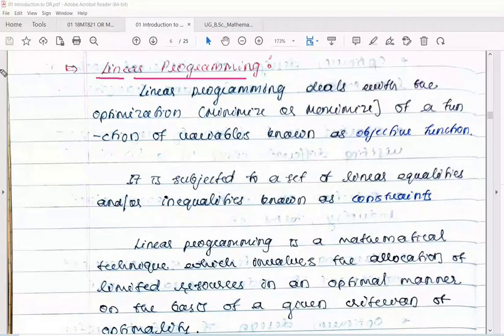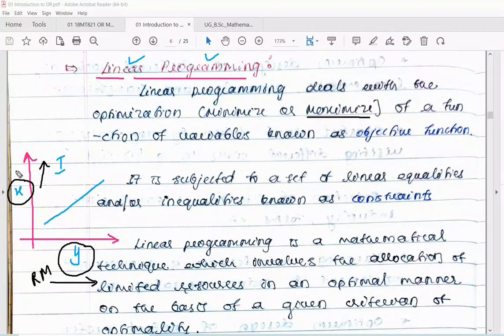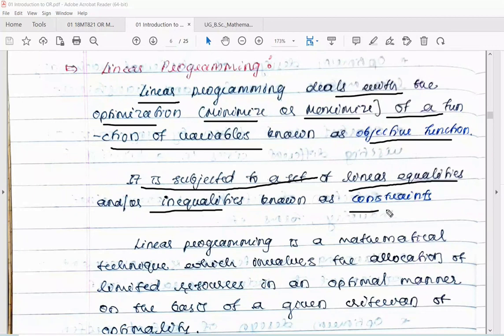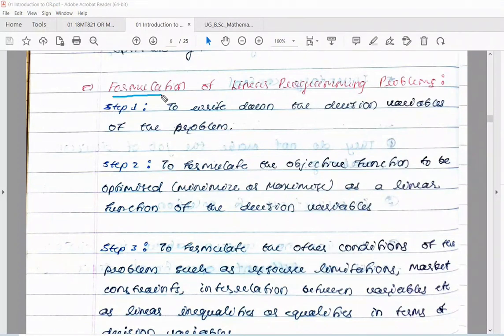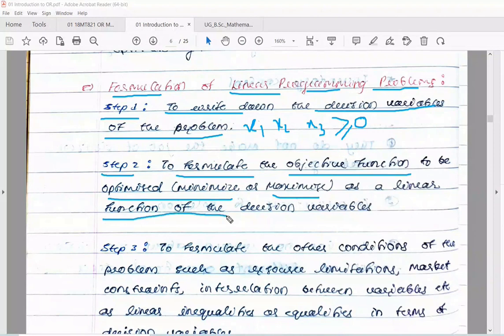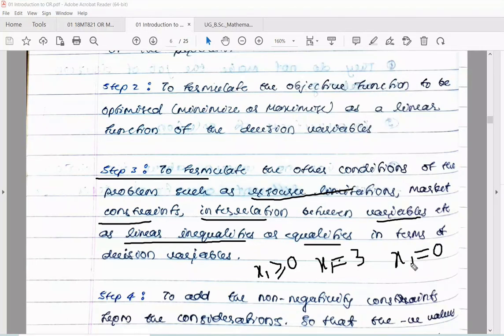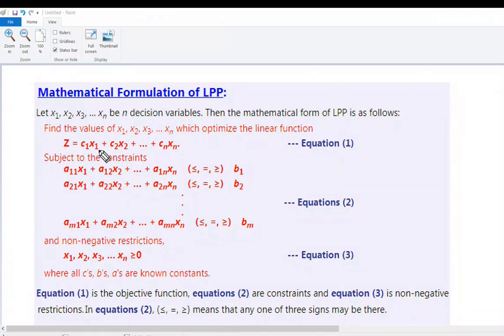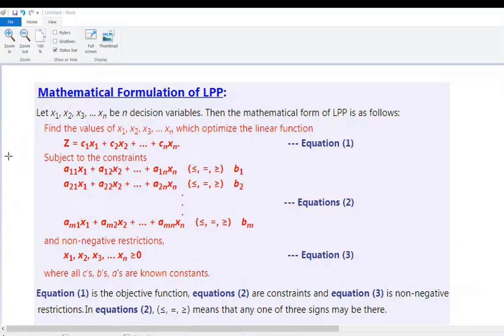09 CLASS 04 Linear Programming LP Problem formulation